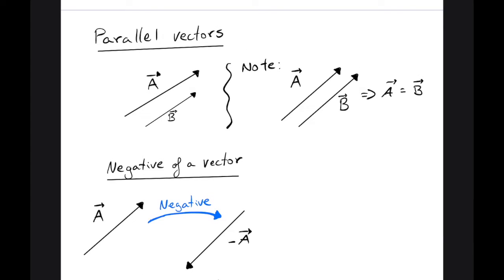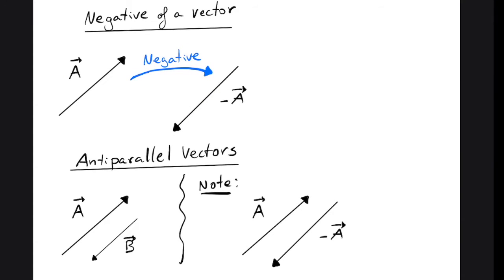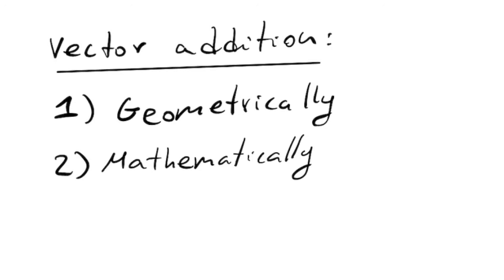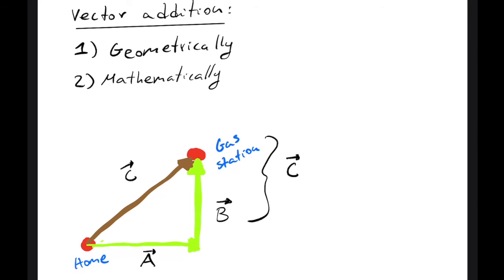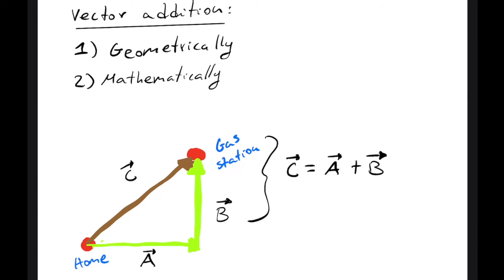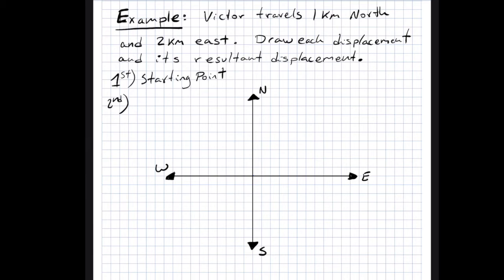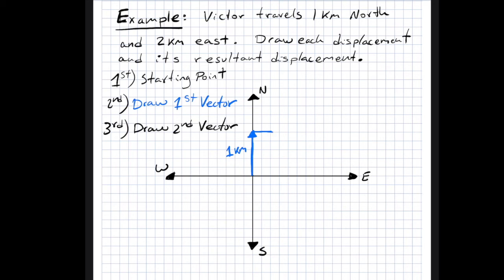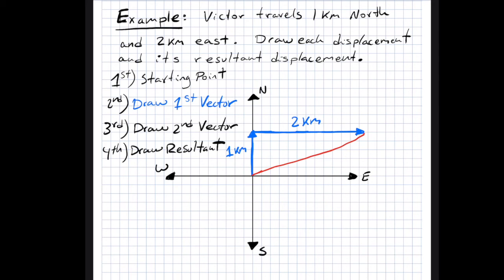Properties of Vectors|Lecture 3| Part 1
Hello Everyone, today we are learning about some of the properties of vectors and looking at an example of geometrically adding a vector. This video is the first part of two parts. I hope you learn a lot!

Sections of the video:
Parallel, negative and antiparallel vectors - 00:17
Adding  vectors - 02:25
Example of adding vectors - 04:10
Subtracting vectors - 07:18